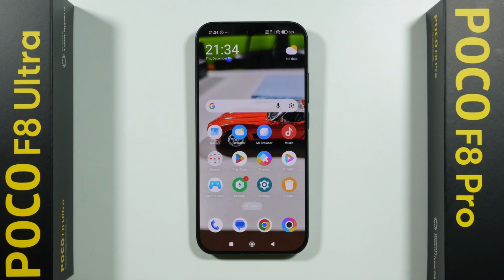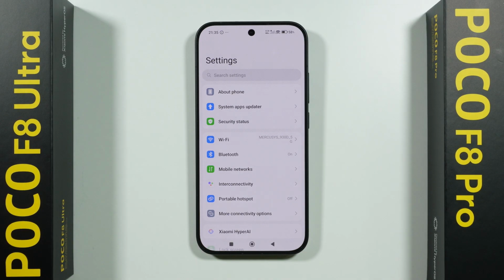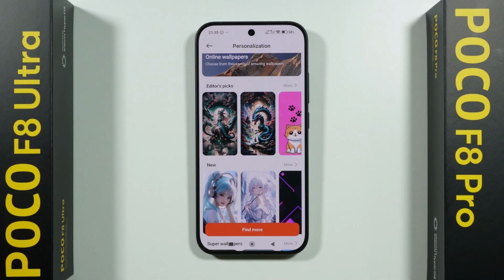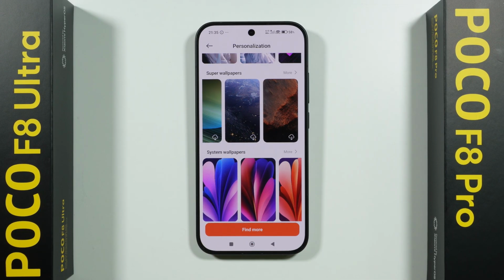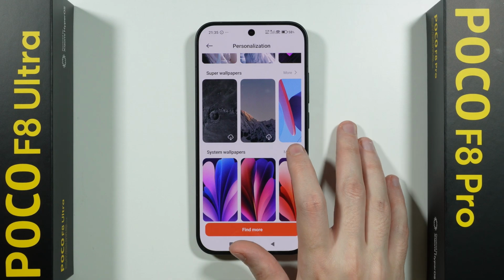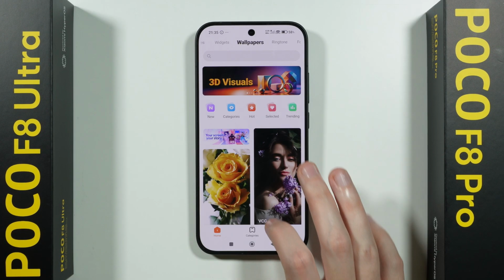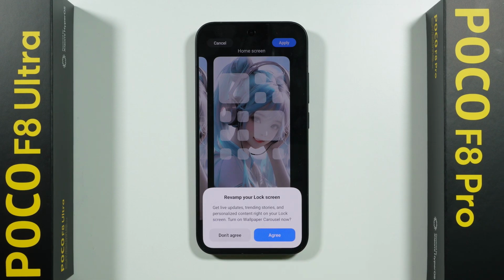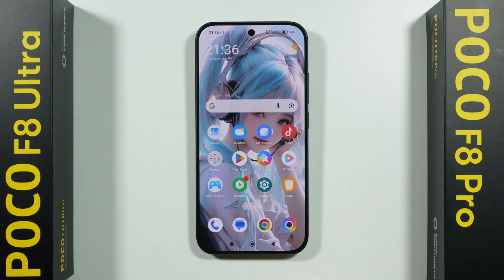POCO F8 Pro/F8 Ultra: How to Change Wallpaper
In this video, I'll show you how to change the wallpaper on your POCO F8 Pro and F8 Ultra easily. This simple customization allows you to personalize your home screen and lock screen instantly, whether you're using a pre-installed image or a custom photo. Follow these quick steps to find all the available wallpaper settings and make your POCO device look exactly the way you want it to.